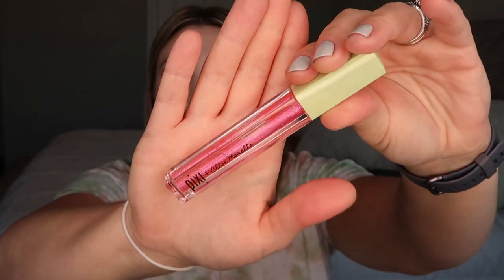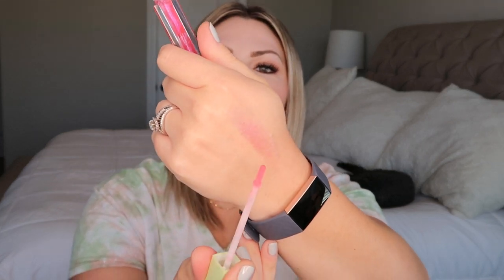WORTH IT TO REPURCHASE? Beauty Empties | Products I’ve Used Up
products mentioned/shown:

Neutrtogena face wipes

Sephora Collection waterproof eye makeup remover

The Ordinary marula oil

Pixi lip gloss – bon bon

Marc Jacobs enamored lip lacquer – moon glow

Kiss falscara

Matrix brass off shampoo

MAC lipstick

MAC lip liner pencil – oak